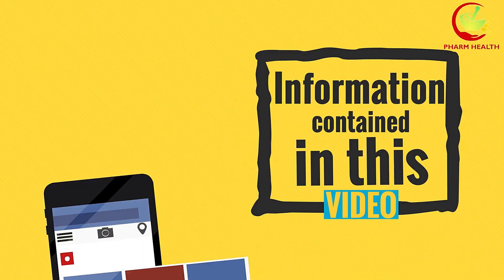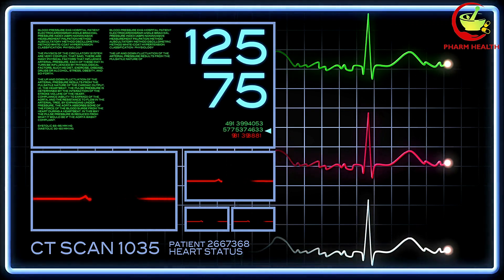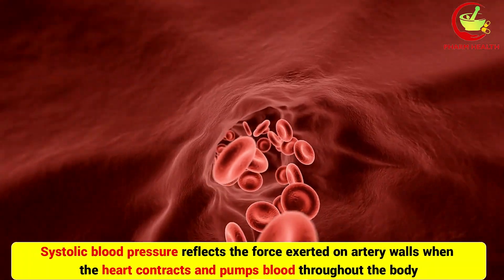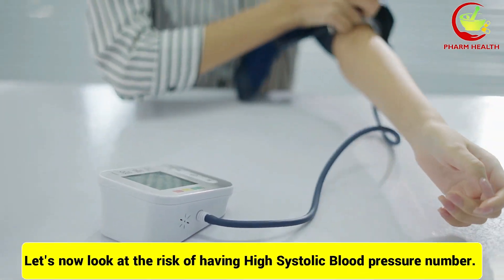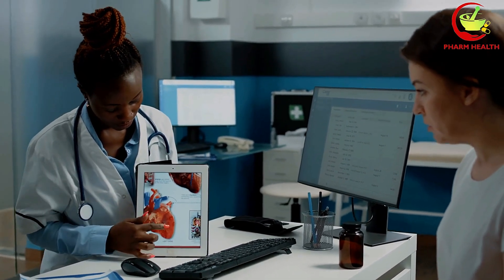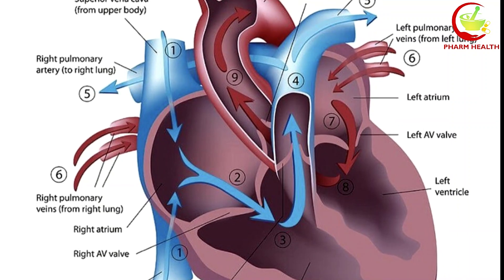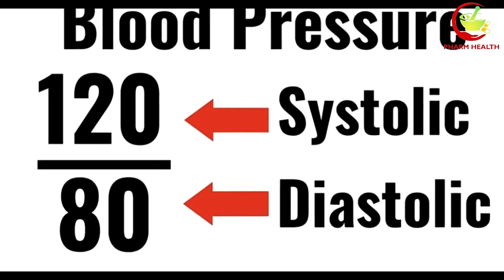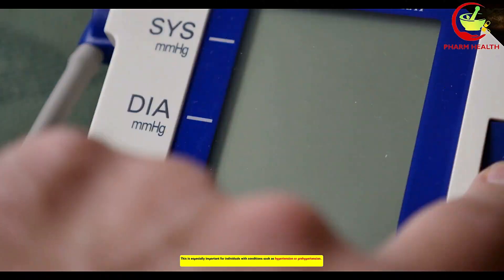Which Blood Pressure Reading is More important, Systolic or Diastolic?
Blood pressure is an important measure of overall health,  so it is important to understand the meaning behind the two numbers that make up a blood pressure reading.In this video,  we will break down the significance of systolic and diastolic blood pressure readings and explain which of the two numbers are important.We will also discuss how to interpret these numbers and tips for Maintaining Healthy Blood Pressure.
By the end of this video,  you should have a better understanding of blood pressure readings and the role that systolic and diastolic numbers play in your health.

Summary:

Blood pressure is a vital indicator of our overall health and wellbeing.
It measures the force of blood against the walls of our arteries as it circulates through our bodies. The results are recorded as two numbers,  such as 120/80 mmHg.The top number represents systolic blood pressure,  which is the pressure in our arteries when the heart beats and pumps blood.The bottom number represents diastolic blood pressure,  which is the pressure in our arteries when the heart is at rest between beats. Blood pressure readings are essential in assessing our cardiovascular health. They provide valuable insights into how efficiently our heart is working and the condition of our arteries. However,  it is important to note that while both systolic and diastolic readings are significant,  they serve different purposes. Systolic blood pressure reflects the force exerted on artery walls when the heart contracts and pumps blood throughout the body. It is considered a crucial indicator of overall cardiovascular health and is often given more attention by healthcare professionals. Diastolic blood pressure,  on the other hand,  represents the pressure in our arteries when the heart is at rest.  It is an essential measure of the health of our blood vessels,  as it determines how well they relax and expand between heartbeats.

For further details, please watch the video until the very end.